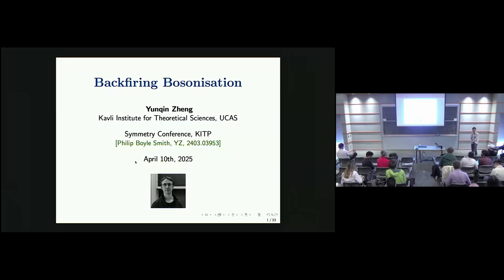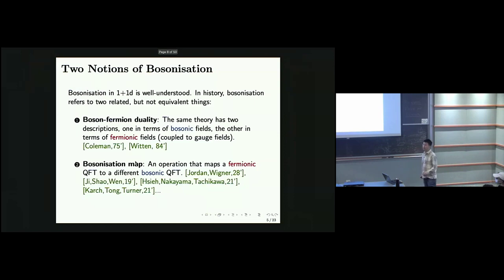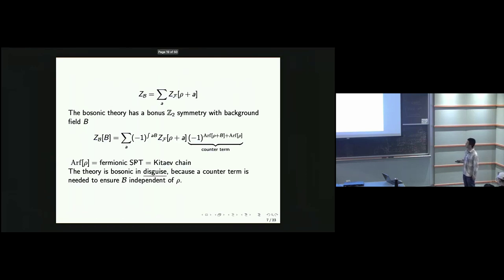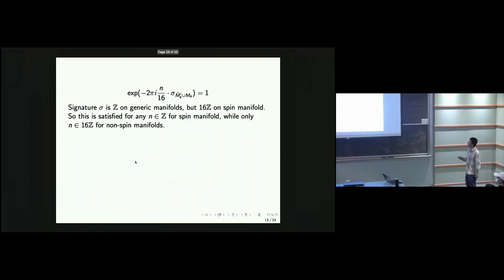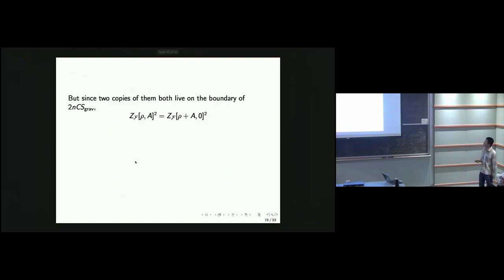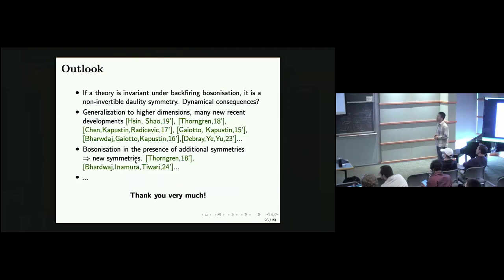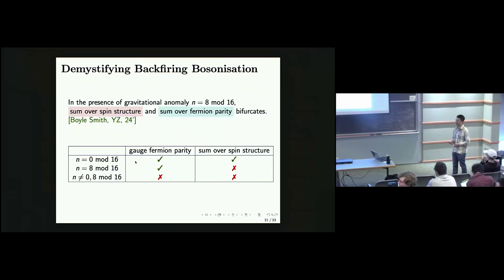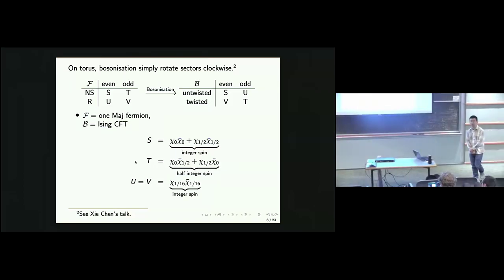Backfiring bosonization | Yunqin Zheng (KITS-UCAS)